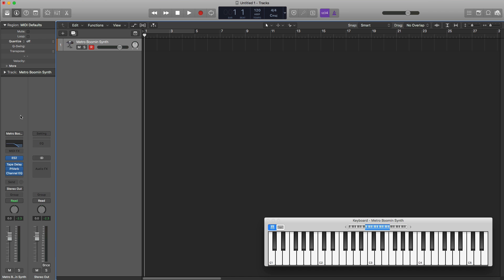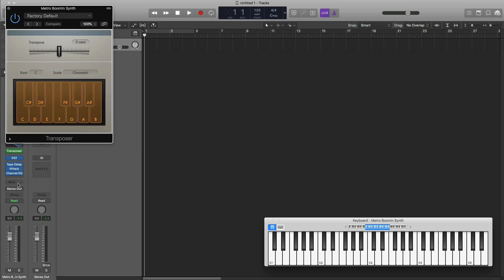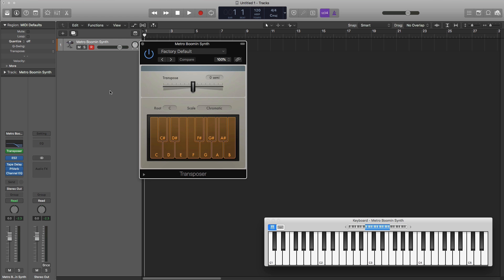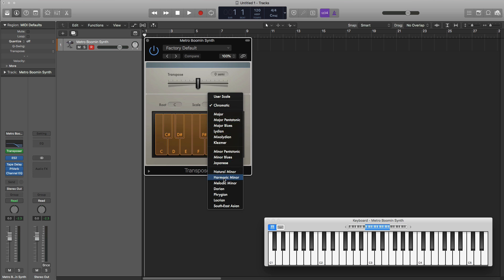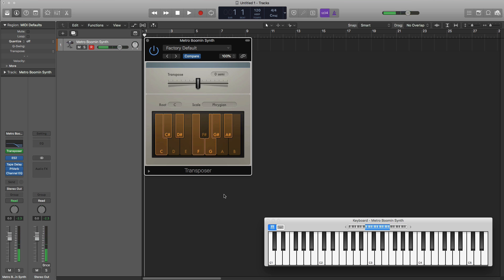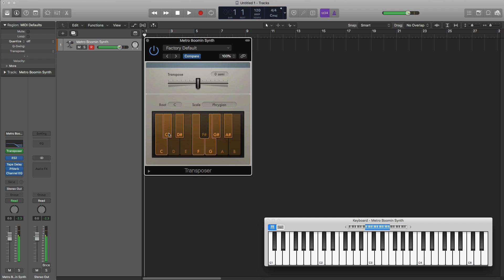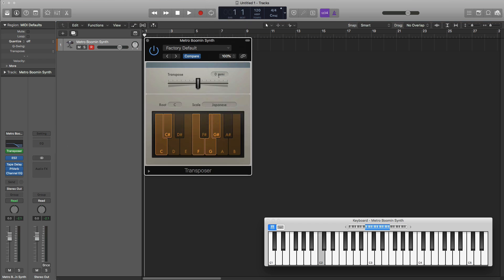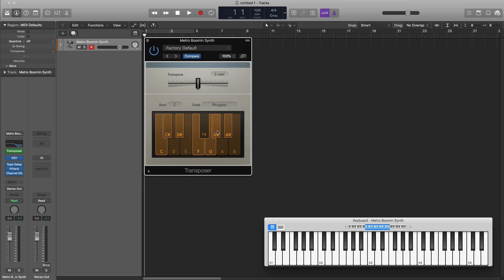USING THIS Makes Making Music So Much EASIER!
In the following video we'll be show you how to use Logics Transposer and how it can help you get your ideas recorded quickly.